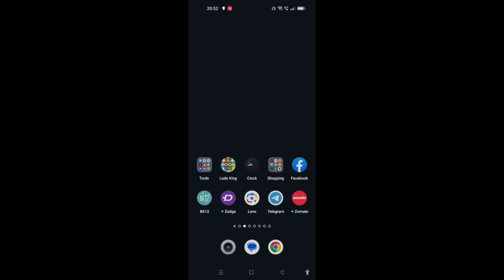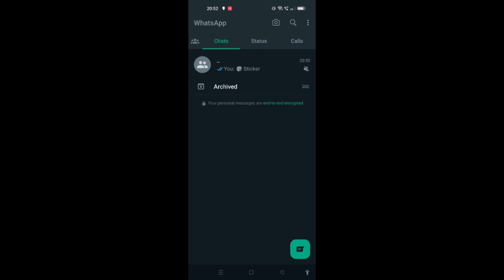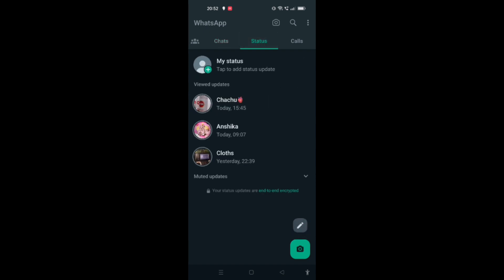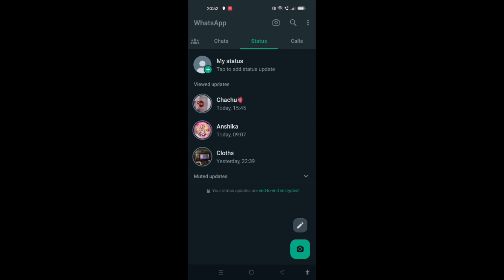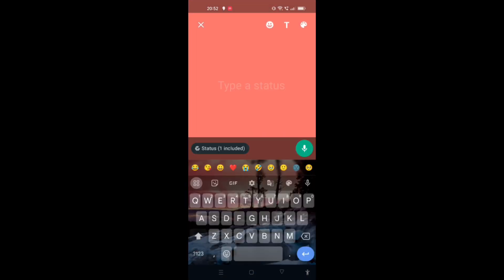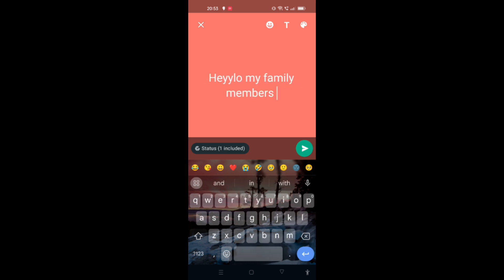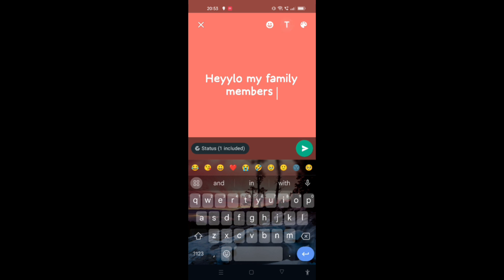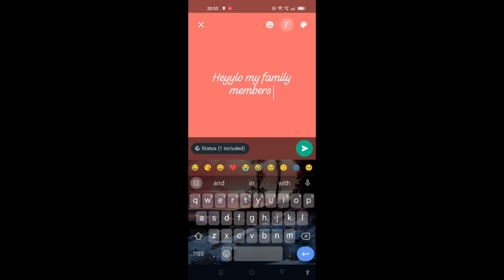How To Bold Text In WhatsApp Status - Full Guide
Bold Your Statements: How to Bold Text in WhatsApp Status | Step-by-Step Tutorial!

📌 Want to make a statement that stands out? Learn how to bold text in your WhatsApp status and ensure your message grabs attention every single time.

🔔 Did this tutorial add weight to your status game? Show some love with a LIKE! Got any status crafting tales or questions? Let's discuss in the COMMENTS.

📱 Join our interactive tech community across platforms for deeper insights, tutorials, and discussions. Links right down below!